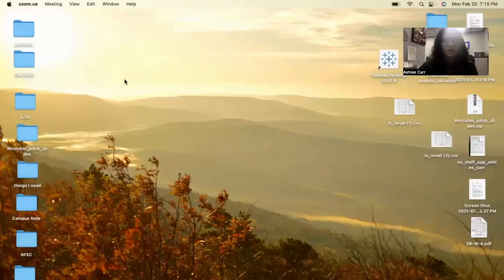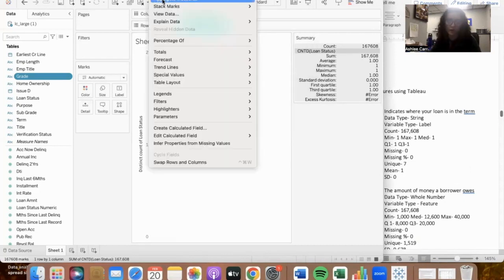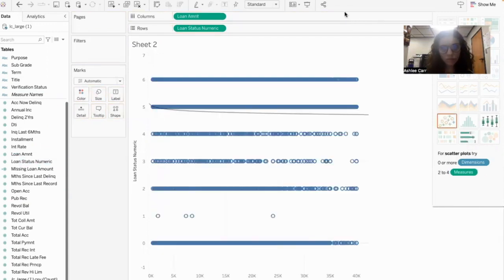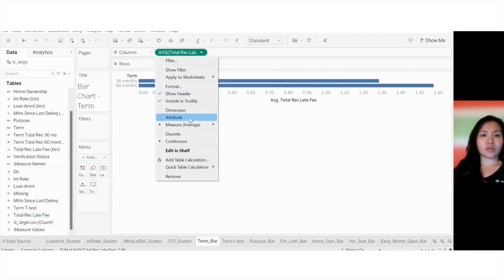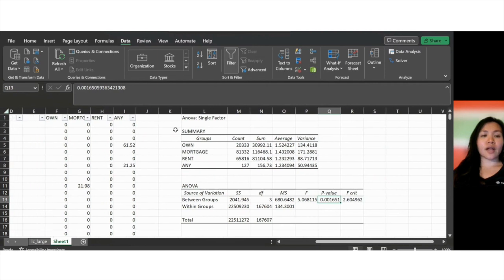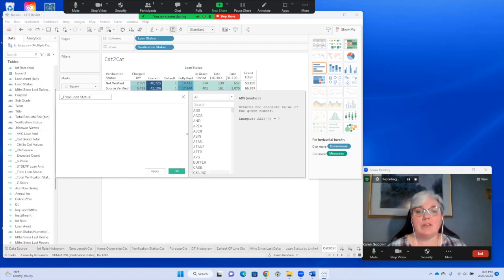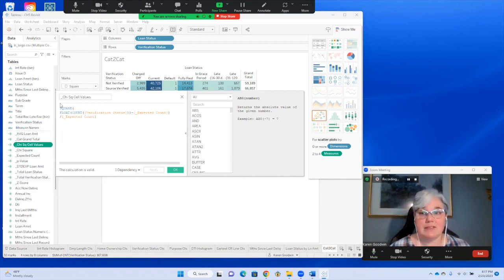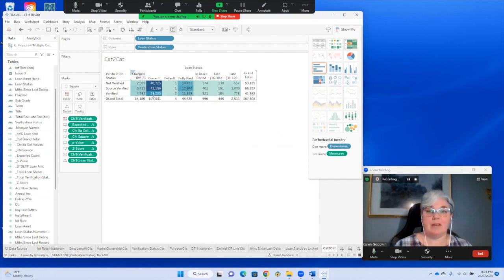Predictive Analytics Final Group Project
Part 1 Created by Ashlee Carr
Part 2 Created by Monica Do
Part 3 Created by Karen Goodwin